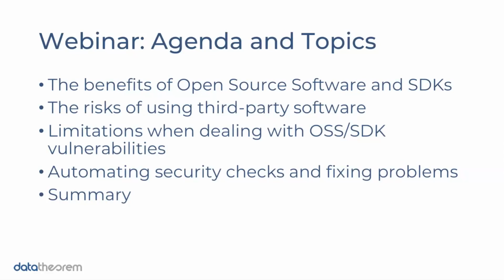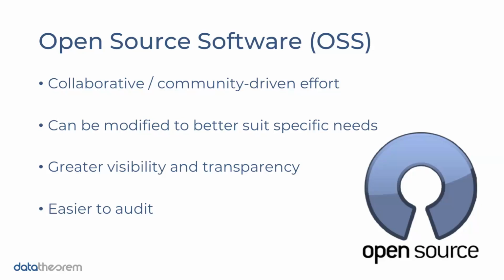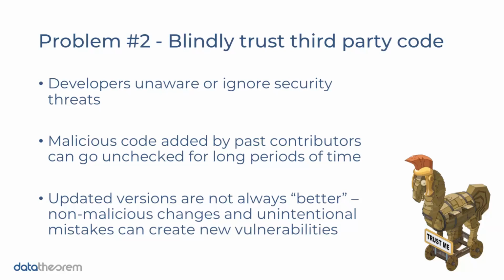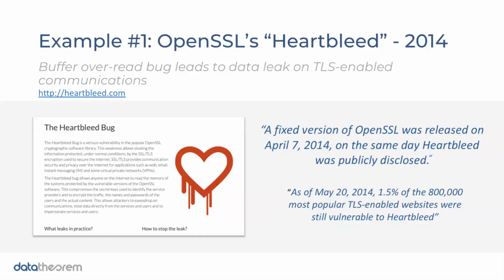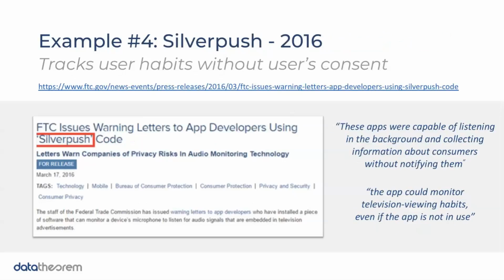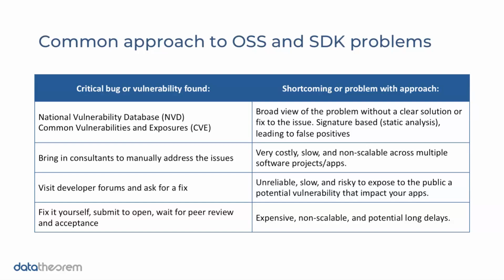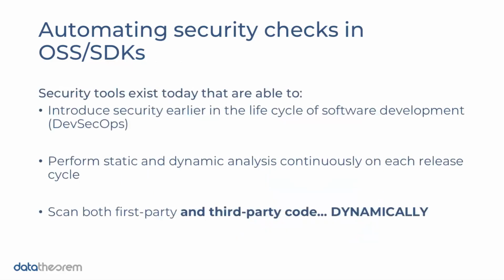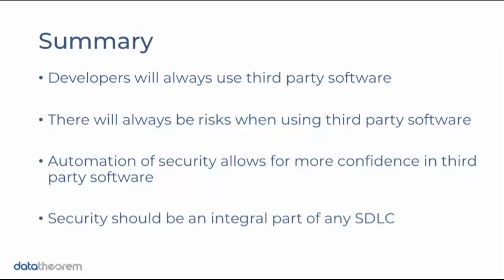Automating Software Security Checks for Open Source Software and SDKs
Data Theorem webinar: Automating Software Security Checks for Open Source Software and SDKs with Eric Castro.